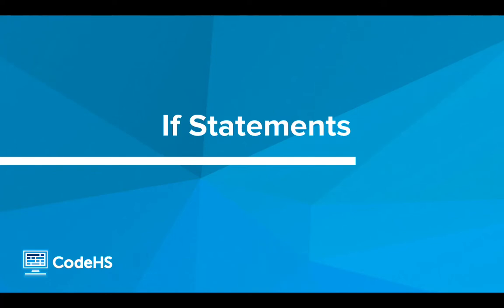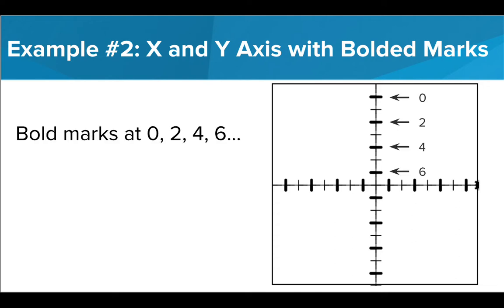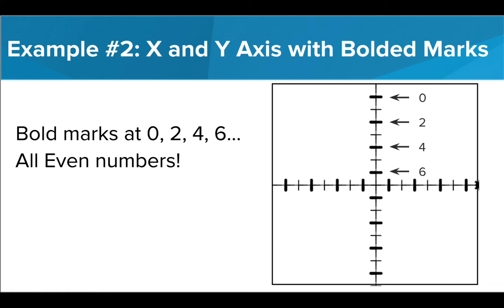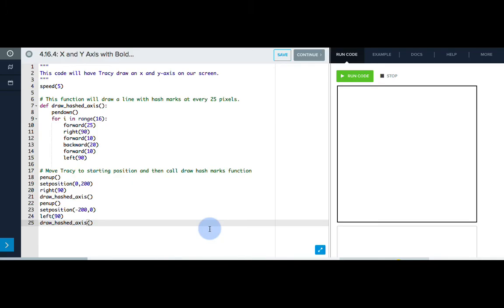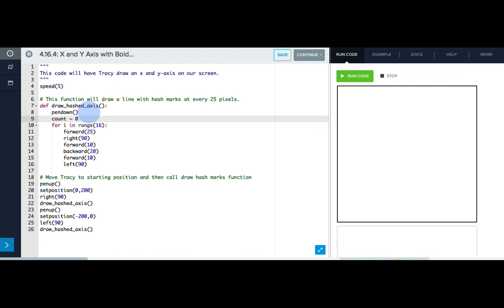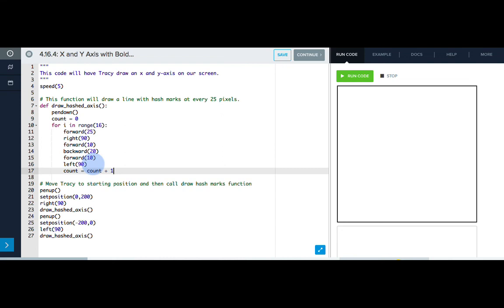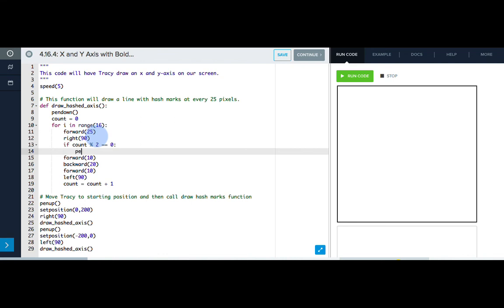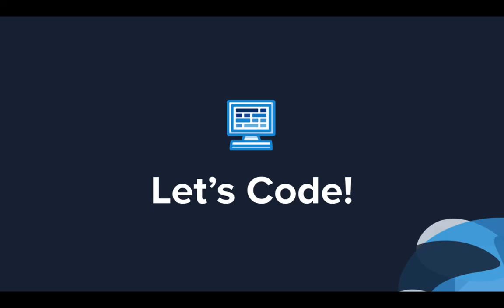If Statements- Example